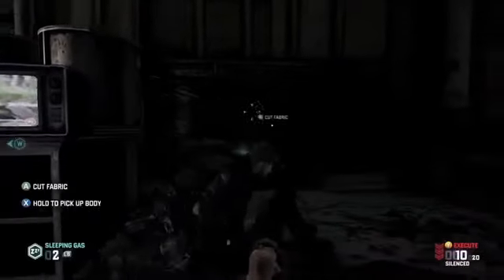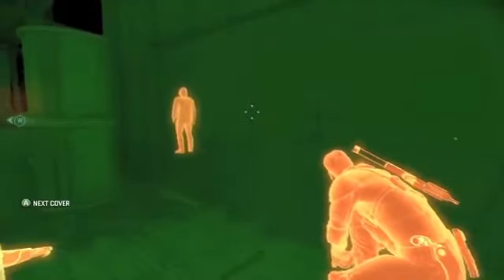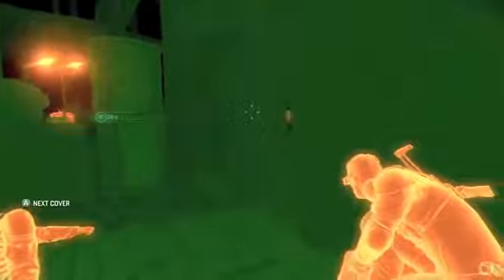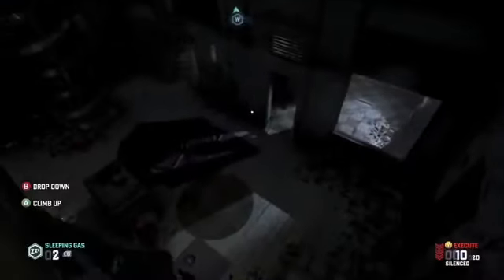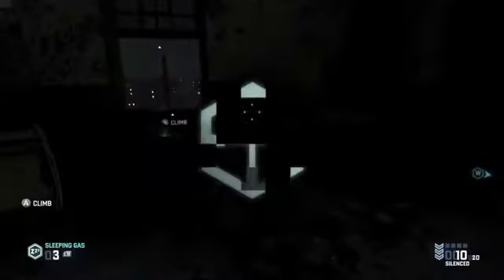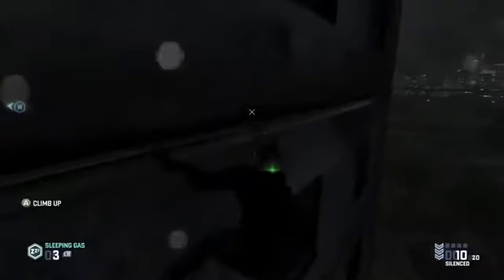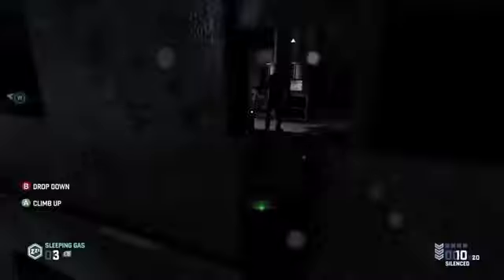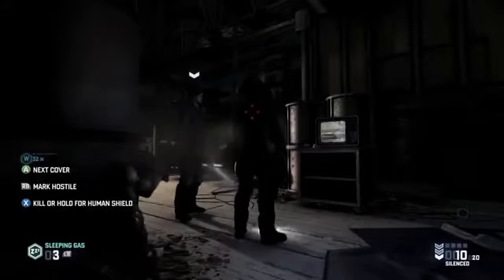Splinter Cell Blacklist developers gameplay walkthrough Abandoned Mill